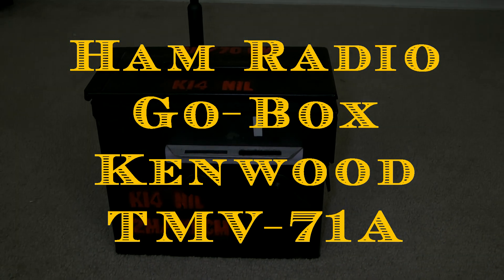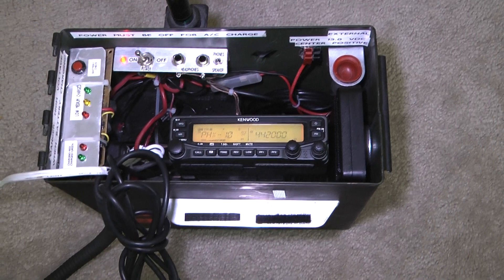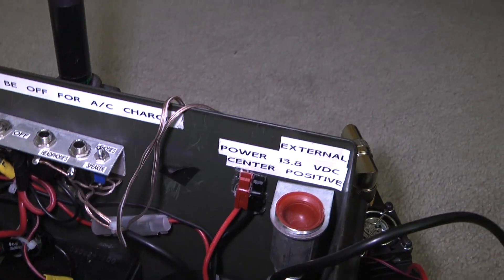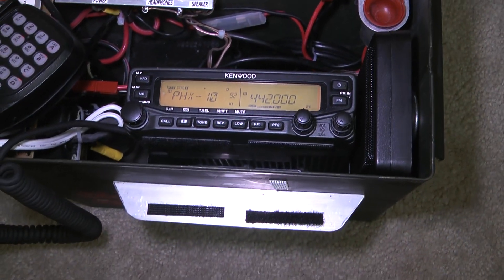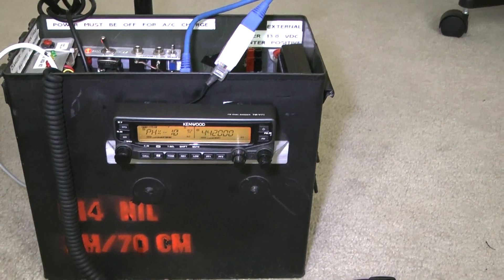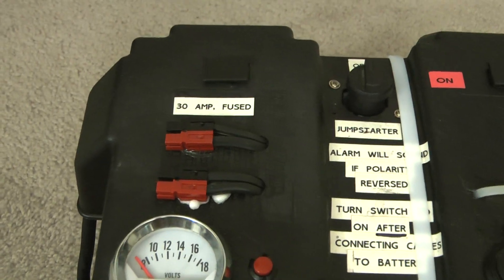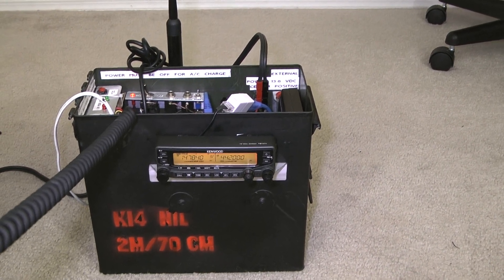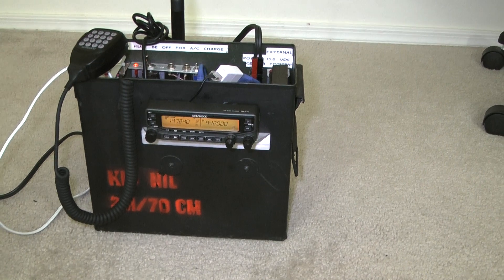Ham Radio Go-Box Kenwood TMV-71A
A Go ready 50 watt 2 meter  / 70 cm Amateur radio in a 50 caliber Ammo Can, including an external speaker, lead acid battery, and 120 VAC battery charging circuit, and an antenna.